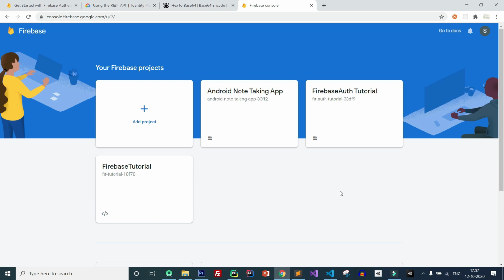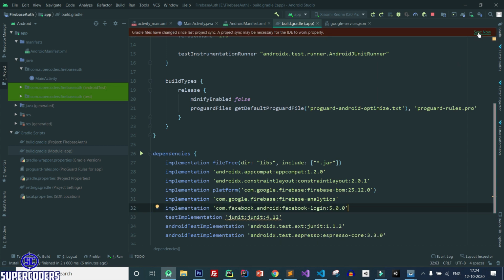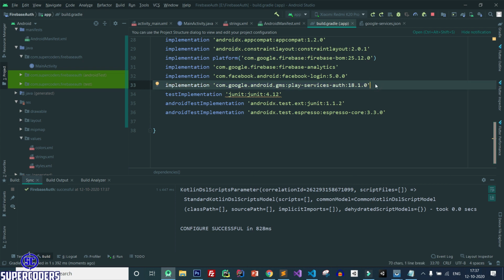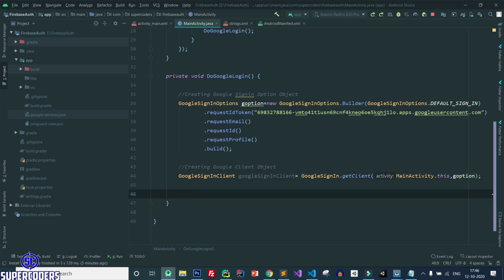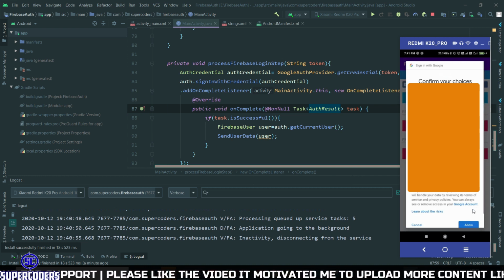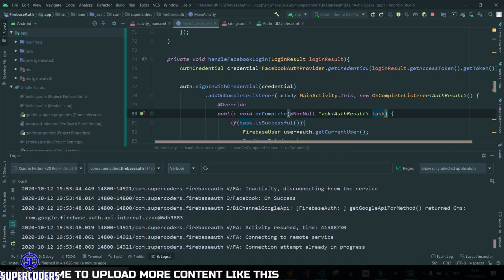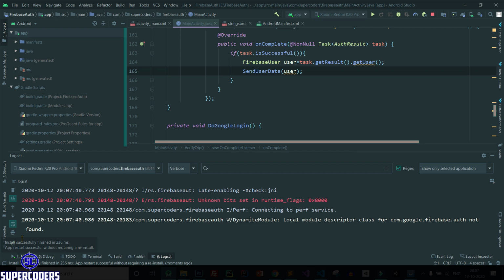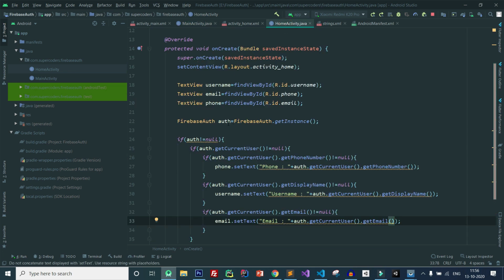Firebase Android Authentication Tutorial | Login With Google Facebook and OTP in Android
Tutorial Cover :

1. Firebase Android Auth Login

2. Login With Google in Android

3. Login With Facebook in Android

4. Login With Phone and OTP in Android

5. Firebase Android Auth Login System

6. Login and Registration With User Details Using Firebase in Android Studio

7. Firebase Google Authentication Android Example

8. Firebase Facebook Login Android

9. Android Login with Facebook and Google